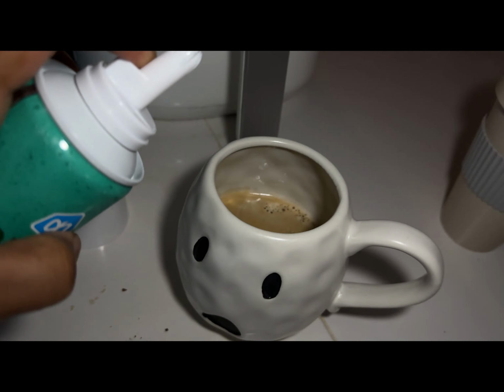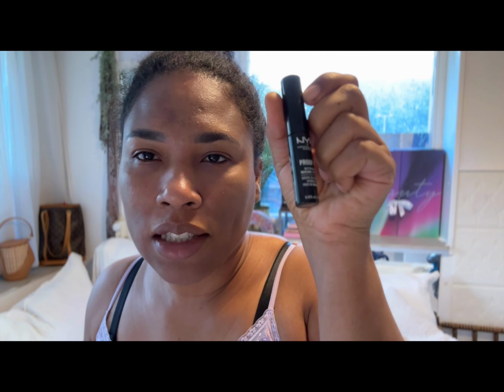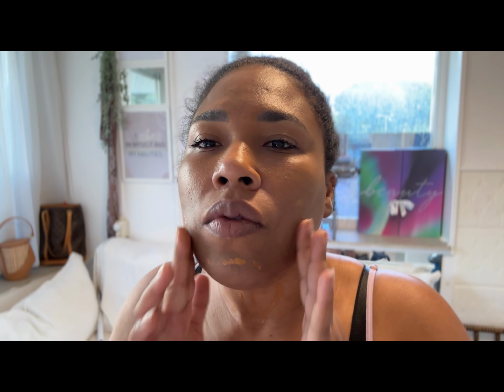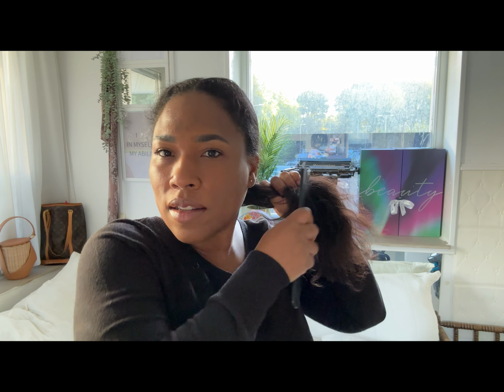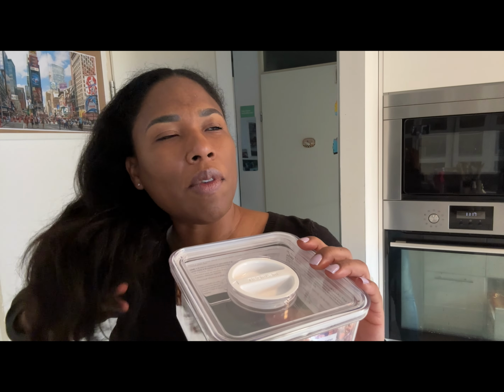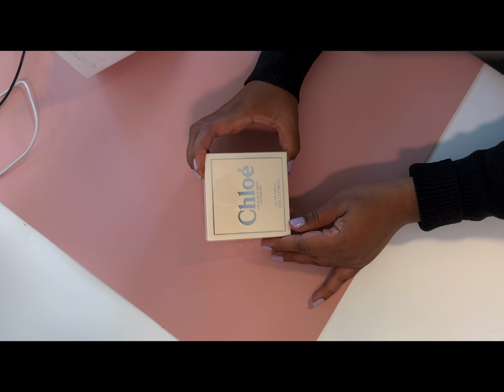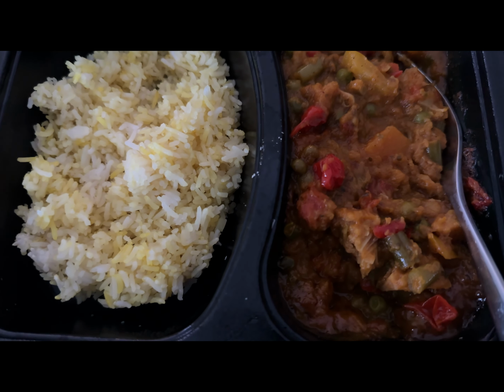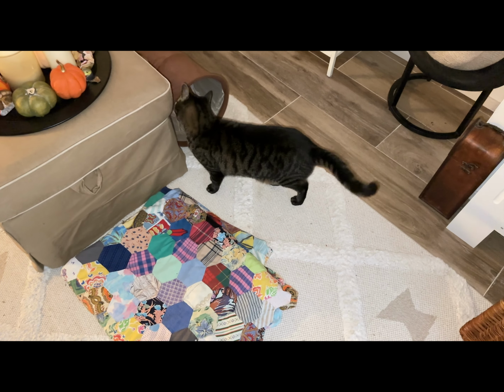easy makeup routine and PR unboxing vlog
Hello there amazing person!
Why would you watch this channel? You ❤️
🧖🏽‍♀️💅🏽selfcare
☕️☕️ coffee
🥑🍟eating
🛒🛍shopping

📆 I upload a new vlog every week
🎬 and you can find me on all other socials as nofiltermarion